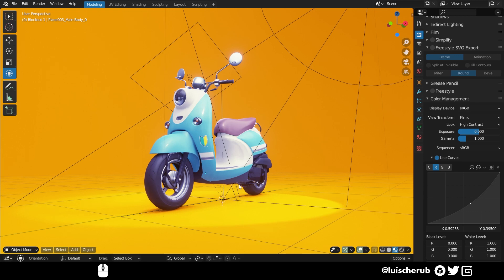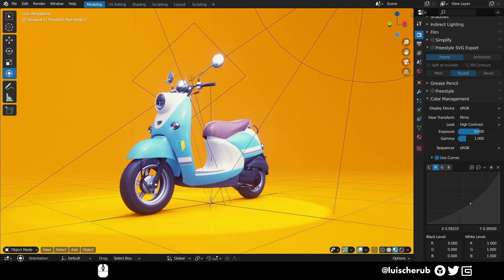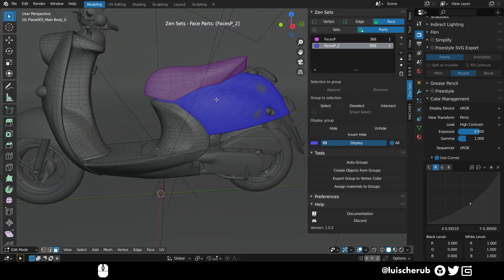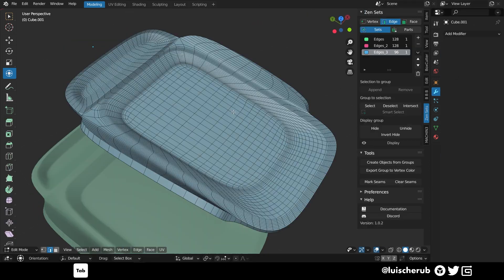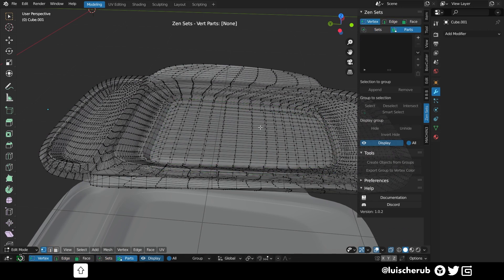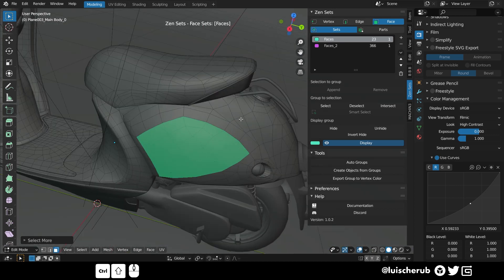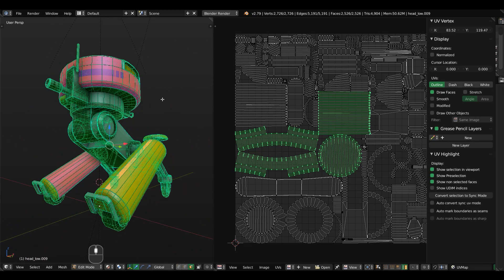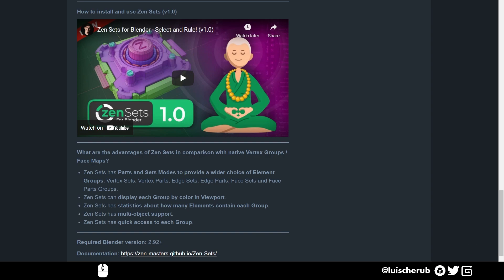Improved Blender Selections? ZenSets Addon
ZenSets is a new addon inspired by Modo that allows Blender users to save and store their selections with multiple names and colors. There's also built-in operators to split models based on them, and auto-assigning materials for ID baking maps.

Timecodes
0:00 - Intro
0:35 - File Structure
1:00 - Hotkeys
1:35 - Overview
2:54 - Sets VS Vertex Groups
3:50 - Group Selector / Display Mode
4:57 - Thoughts about Selections
6:00 - Old Highlights Addon
6:39 - Verdict
7:14 - Outro